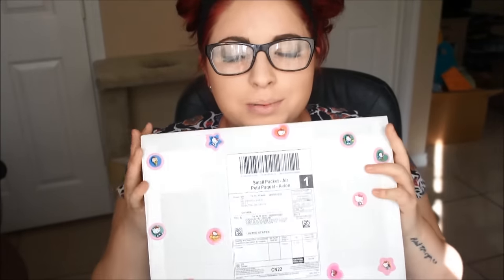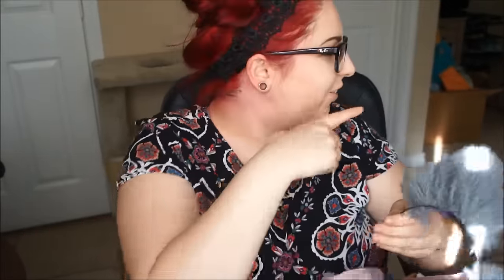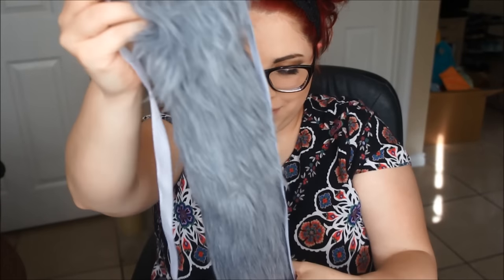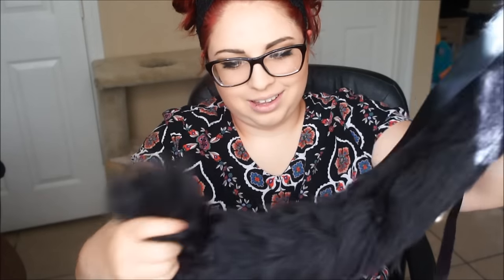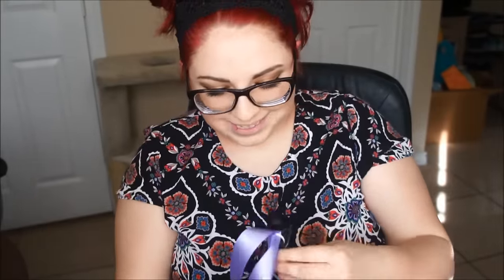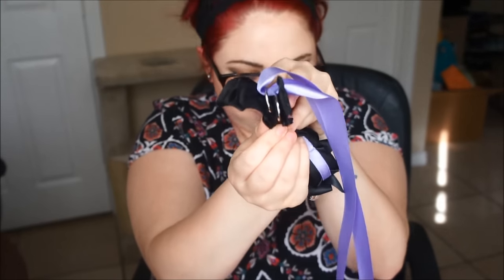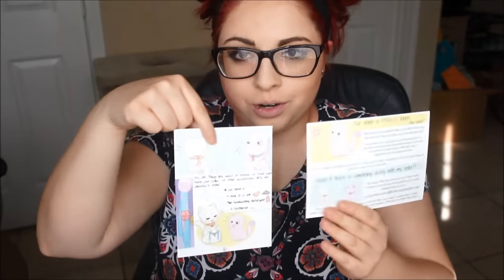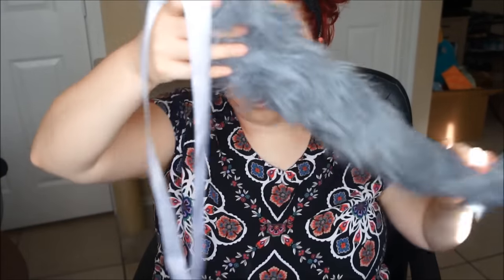Kittens Play Pen Unboxing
Sorry that this video is so rushed and just kind of a straight unboxing! I'll upload another with a more in depth review, but I can't say enough good things about this shop. I was even more impressed with the quality that I ever anticipated, and recommend them to anyone!

Links